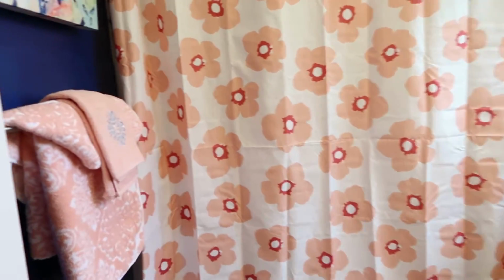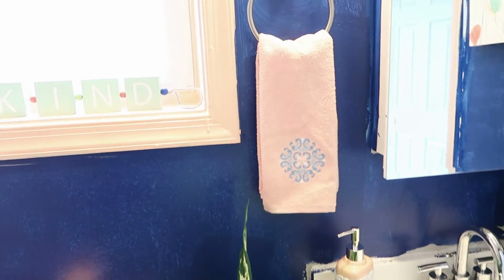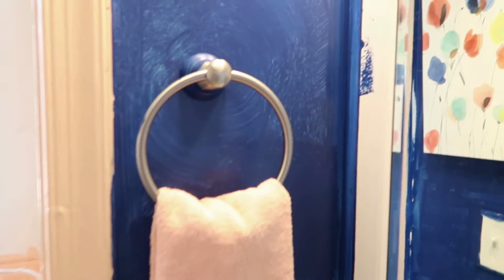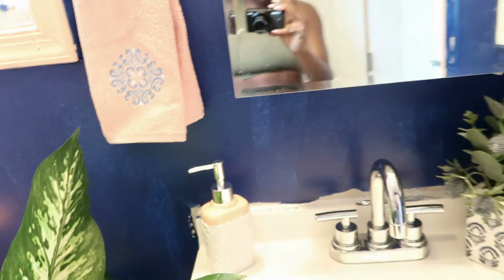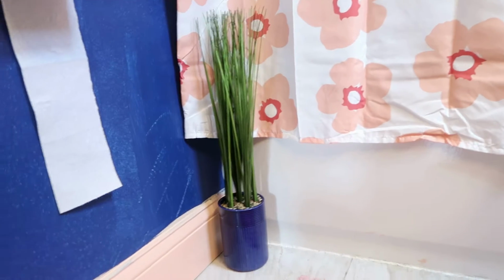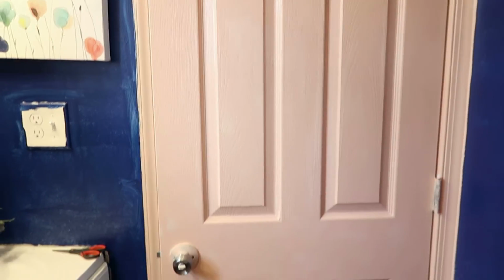MY FIRST TIME PAINTING 2021 | BATHROOM REMODEL | BIG LOTS EDITION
Hello Jazzynista,

  Today I share with you my first DIY home project. Well painting is hard and I was tried but I got the concept that I was going for. All of my decor came from Big Lots, and the paint came from Sherwin Williams.

I am speaking that I will get better with time